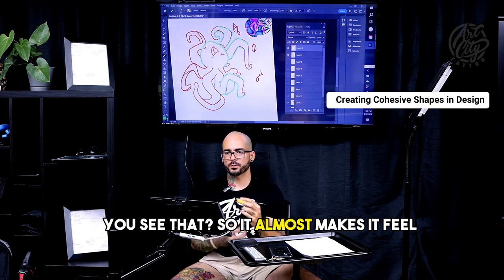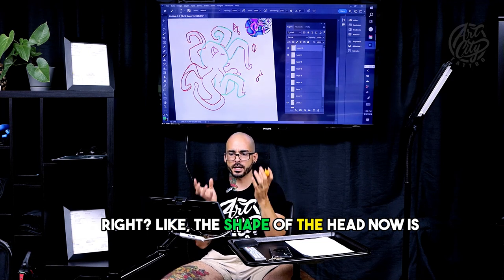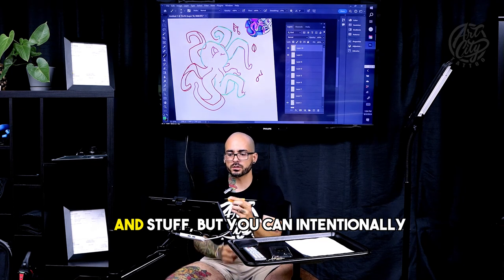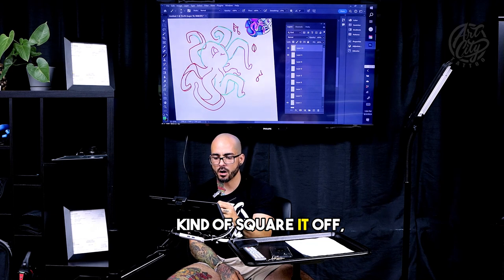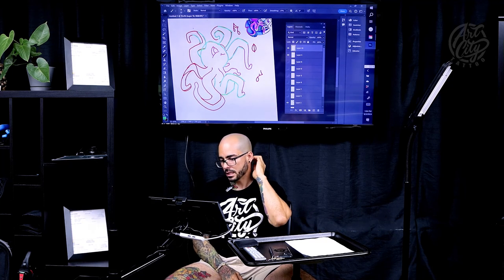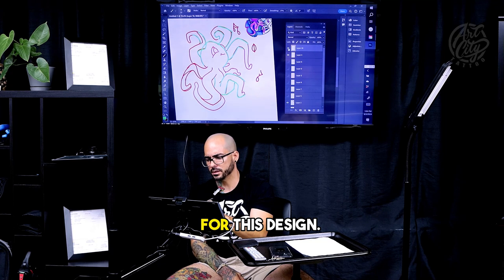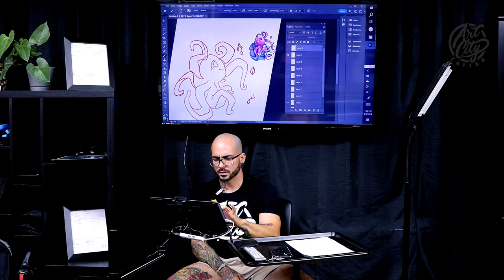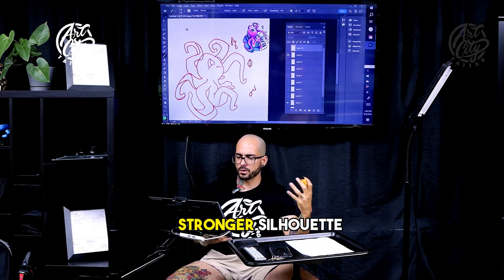Creating Cohesive Shapes in Design.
Welcome to another apprentice class short,
This snippet is taken from a longer video found in our Apprentice class playlist.

art_city_tattoo
chrissagetattoo